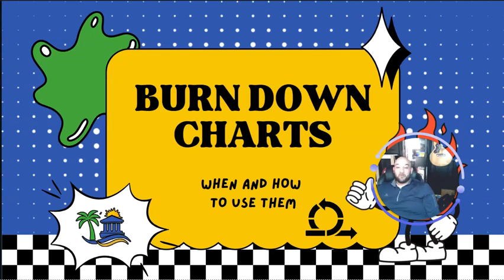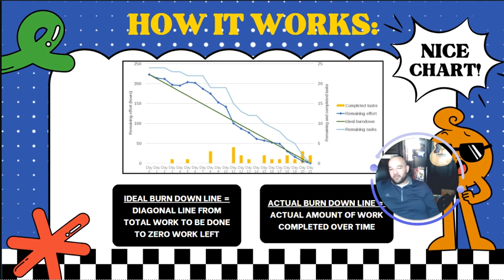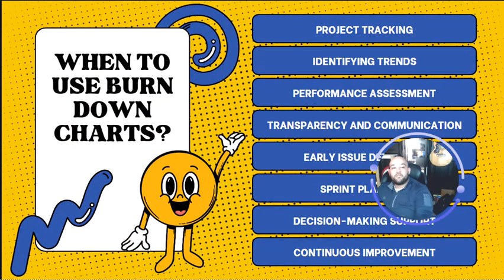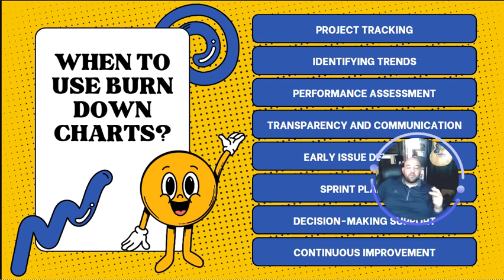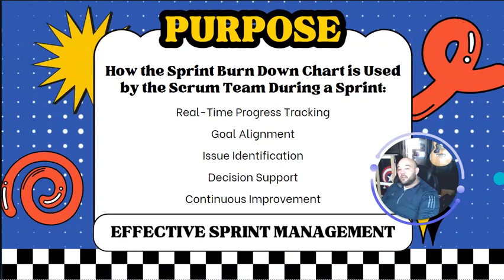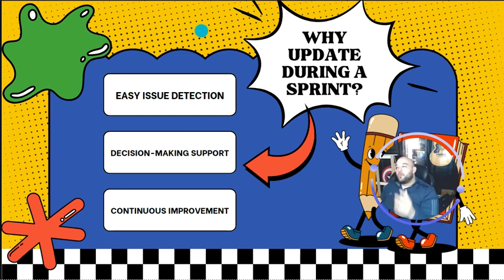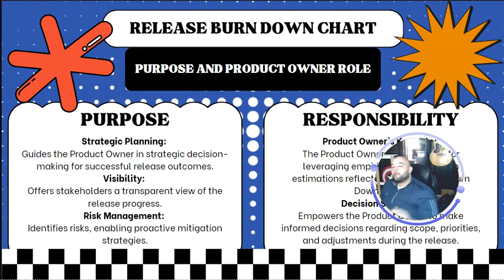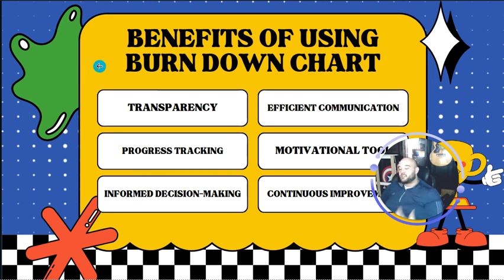Burn Down Charts Audience Window Burn Down Charts 4 February 2024 1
"In this informative lesson, join Zack as he delves deep into the world of Burn Down charts and their crucial purpose in Agile and Scrum methodologies. Burn Down charts are a powerful tool that helps teams track their progress, manage workloads, and make data-driven decisions. Whether you're new to Agile or an experienced Scrum practitioner, understanding Burn Down charts is essential for successful project management.

🔥 Have you ever used a Burn Down chart before? Share your experiences in the comments below! Zack also walks you through a practical example, so you can see exactly how these charts work in action. Don't miss out on this valuable lesson to enhance your Agile and Scrum knowledge!